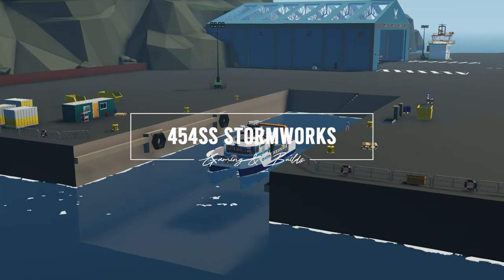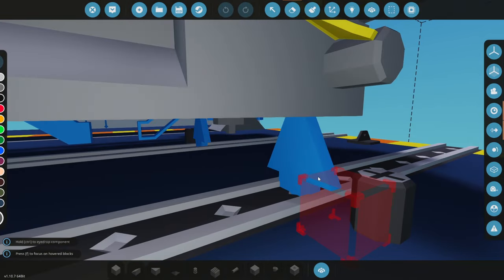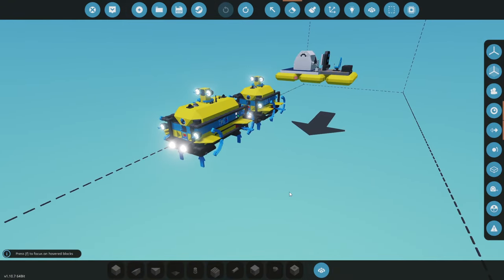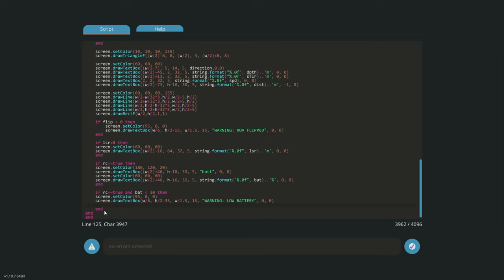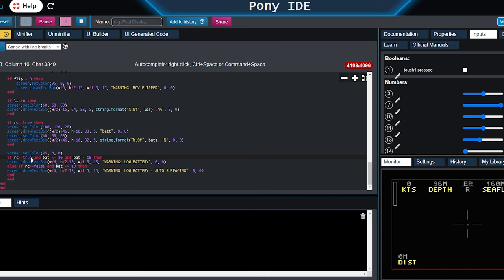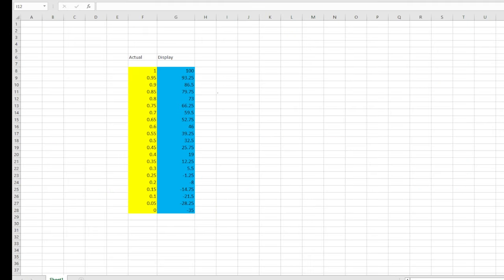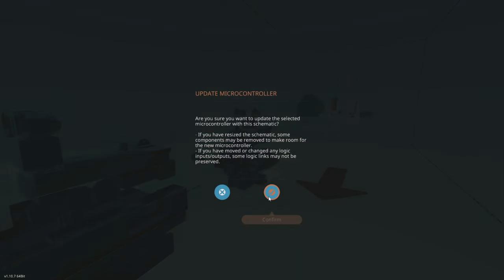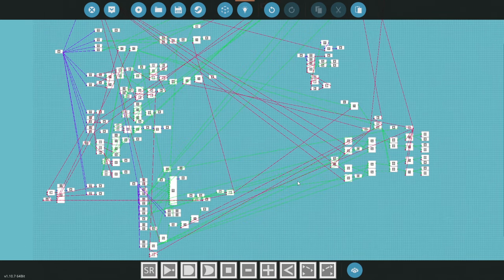Research CATAMARAN getting the REMOTE ROV in Stormworks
In this video, 454ss adds the new ROV to the research catamaran.